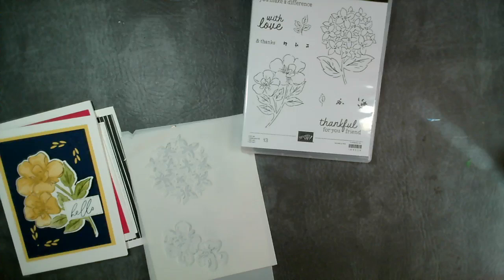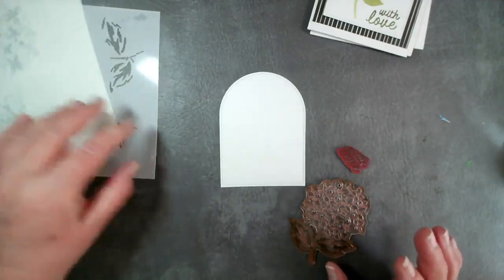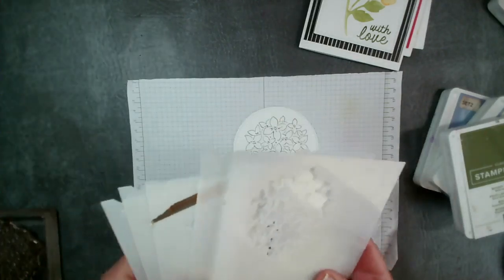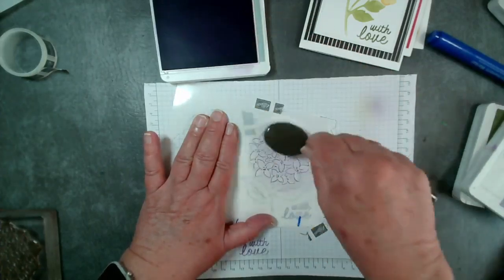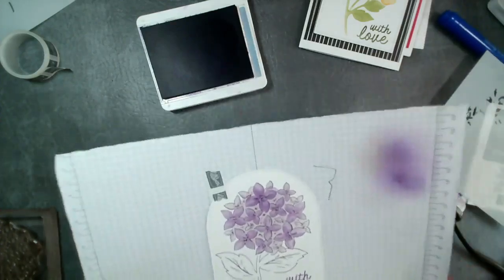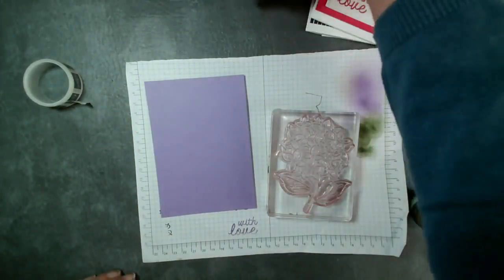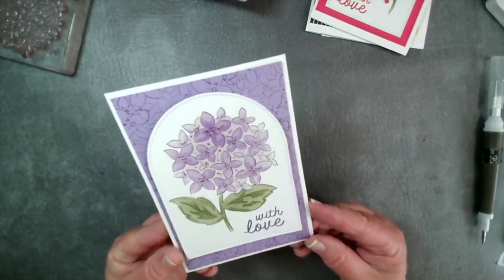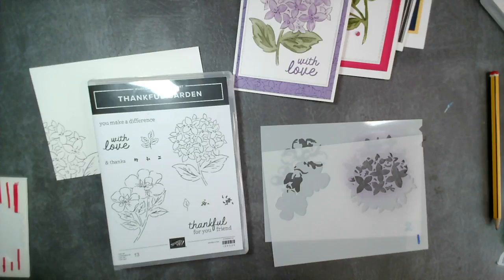Stampin' Up! Thankful Garden stamps - using stencils for easy colouring.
Hello, and welcome to our You Tube channel for Jenny McCormac and Jemini Crafts.
In our video today we are introducing our latest stampsetoftheweek for 7th April 2025. It is the Thankful Garden stamp set which has matching dies, papers and stencils (masks).
You can of course just colour in the 2 main images using alcohol markers, watercolour pencils or Stampin' Write markers. You can also do some hybrid colouring with a mix of stencils with inks and blends pens.
I hope you like the finished effect.